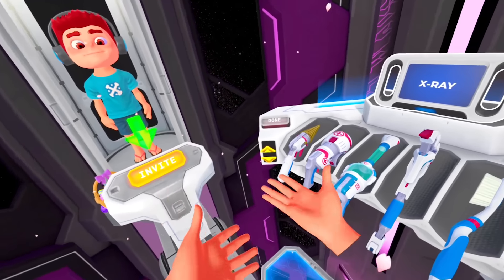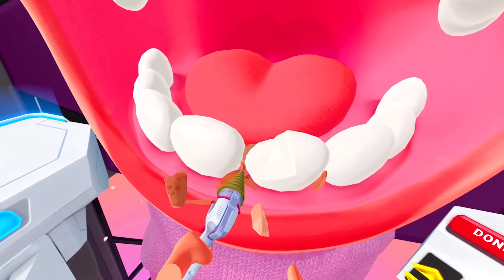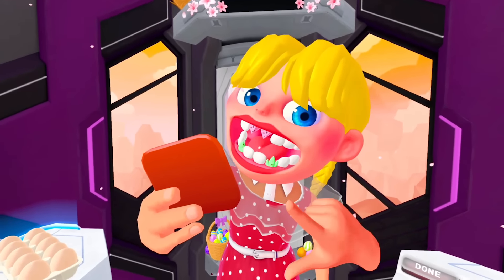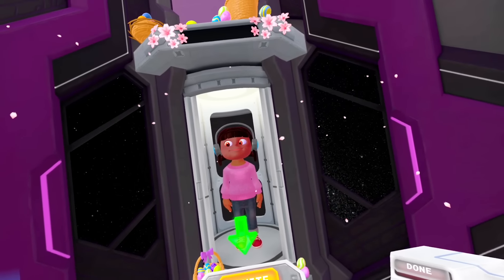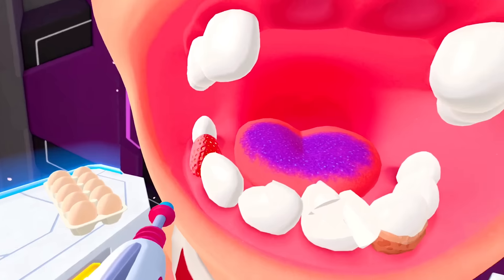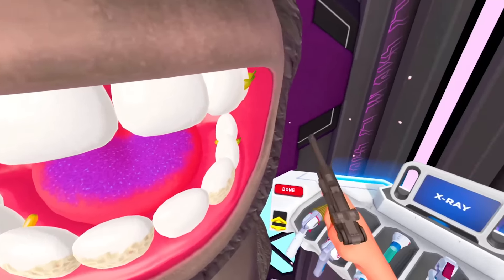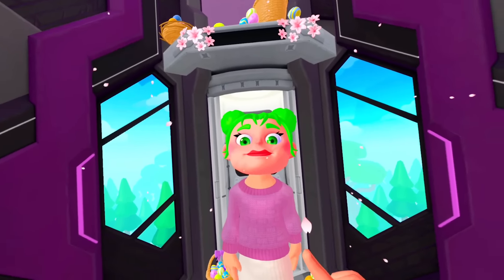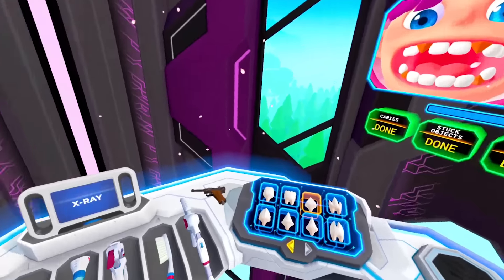I became a VR Dentist... It didn't go well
the bestest vr dentist?? (titan clinic vr)